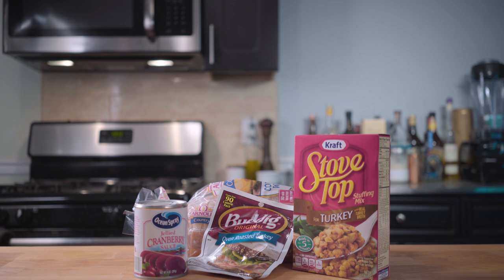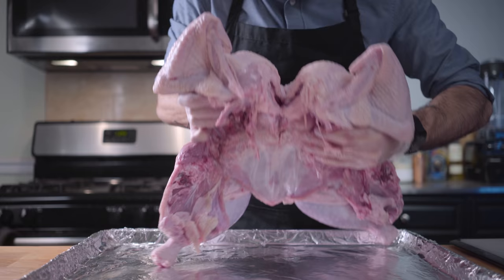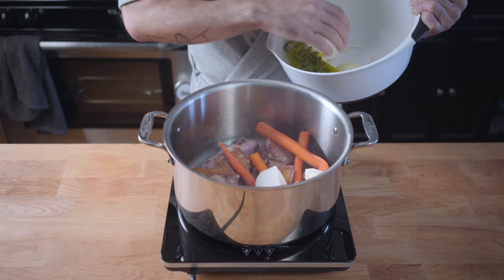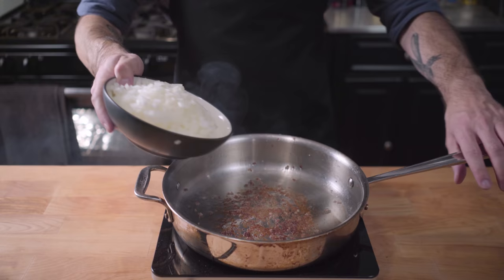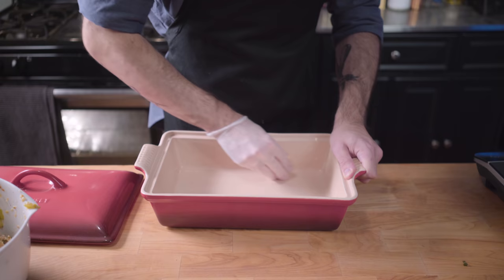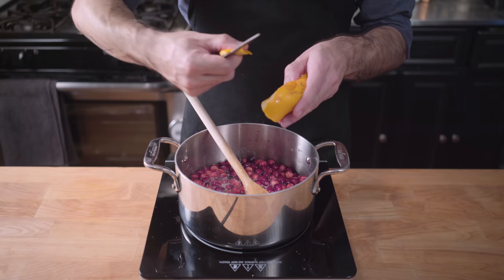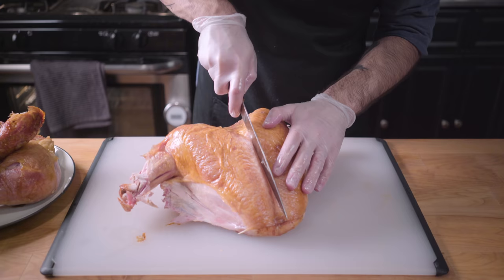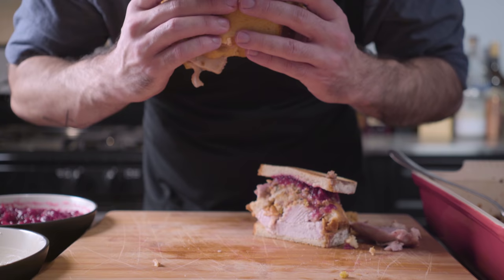Binging with Babish: The Moistmaker from Friends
I never watched Friends but I couldn't google "thanksgiving sandwiches in television and film" without getting about a billion Ross Geller references.  Disgusting as the word "moistmaker" is, it makes a damned fine sandwich out of your delicious turkey day leftovers.